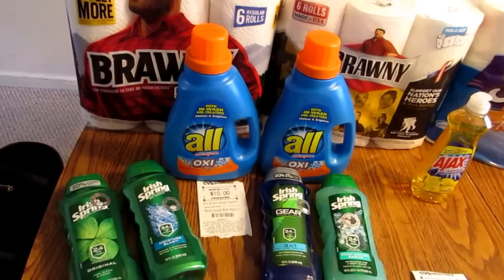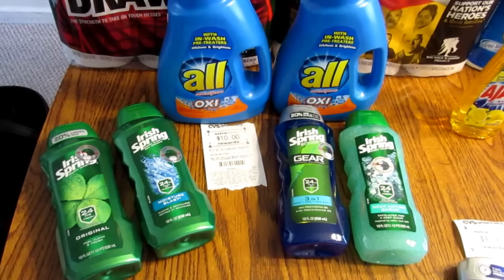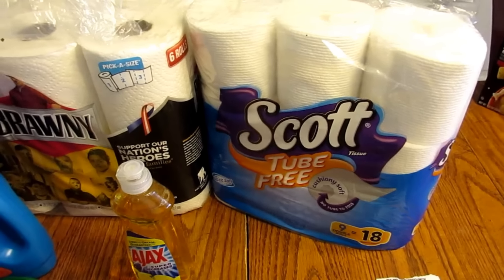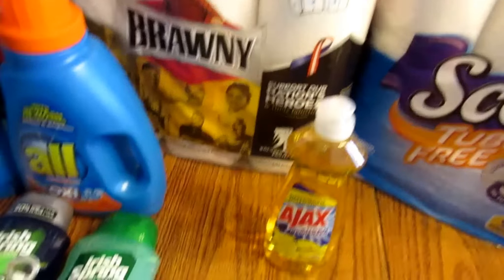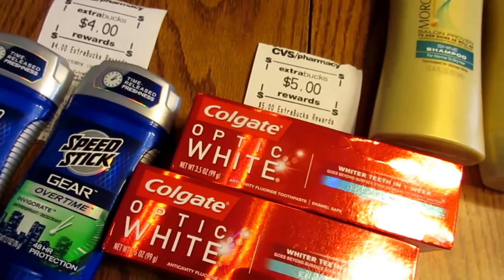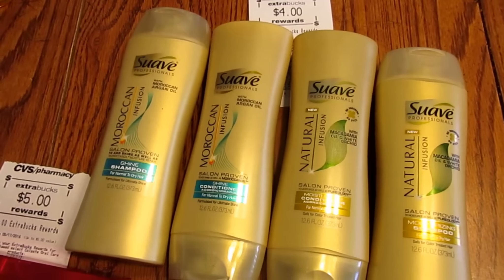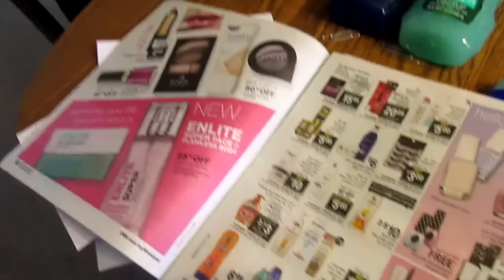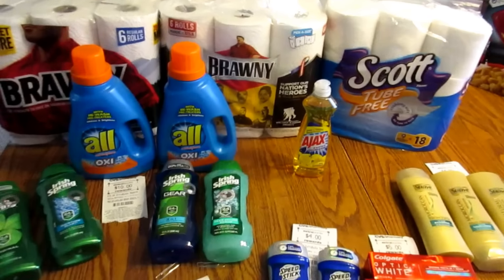CVS COUPONING DEALS WEEK OF 4/17/2016